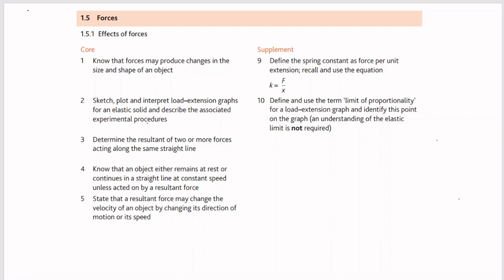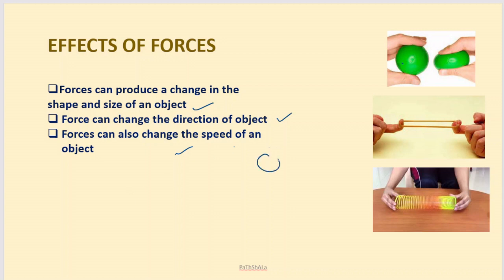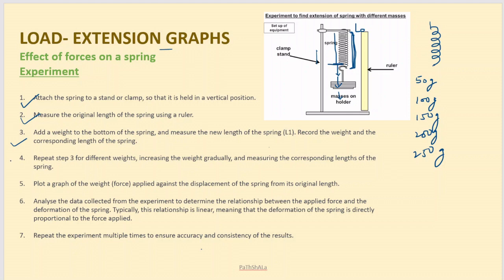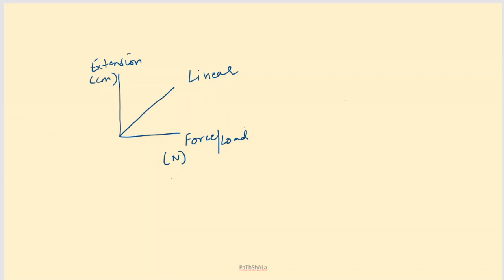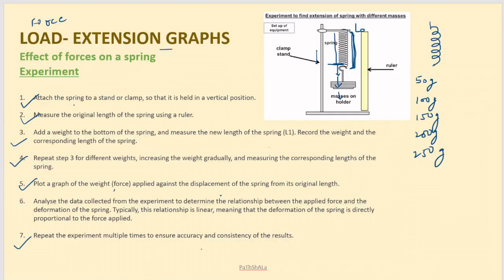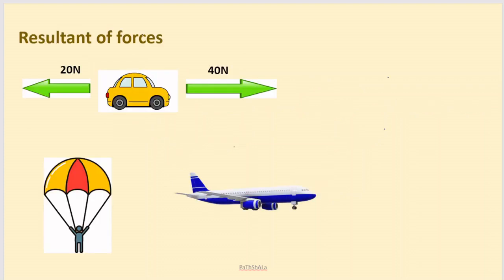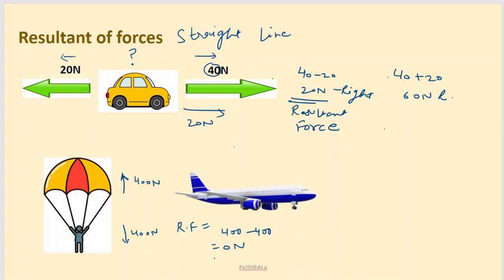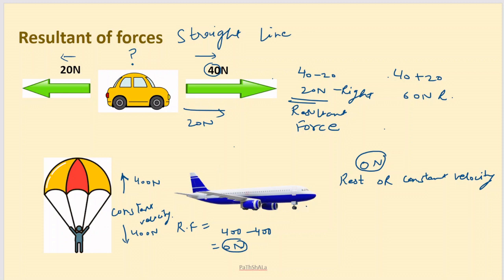Effects of forces || Resultant Force|| IGCSE Physics